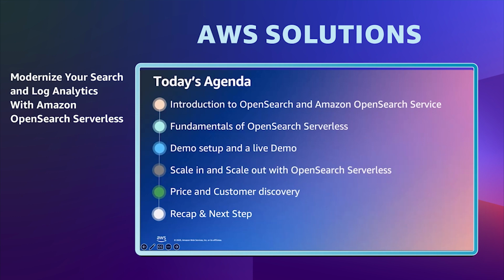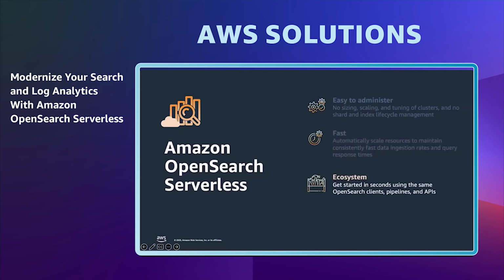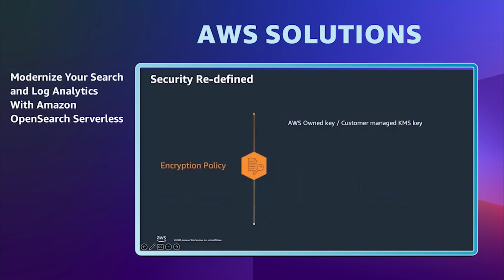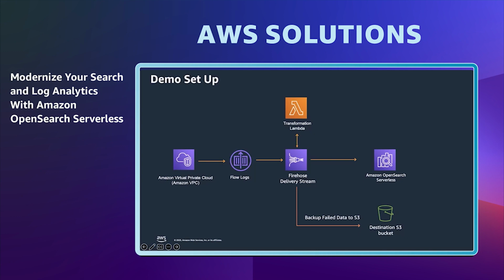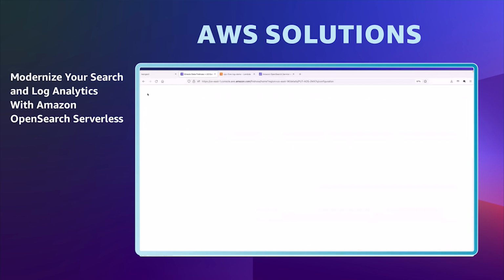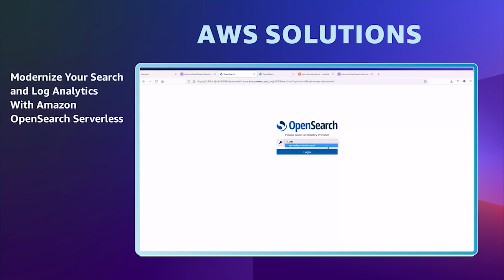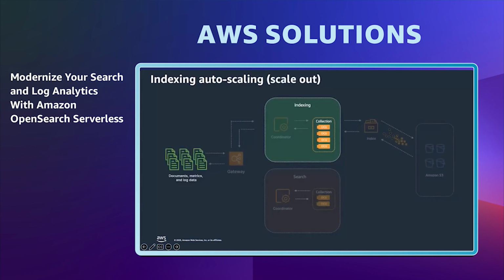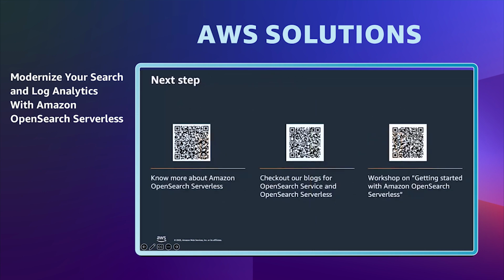Modernize your search and log analytics with Amazon OpenSearch Serverless | AWS Events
Amazon OpenSearch Serverless can help you modernize your search and log analytics needs securely, at scale, and cost-efficiently. In this webinar, you'll hear from AWS experts as they give you an overview of OpenSearch Service, our new Serverless configuration option, how to scale in and scale out with Serverless, and see a demo on how to set it up for yourself.